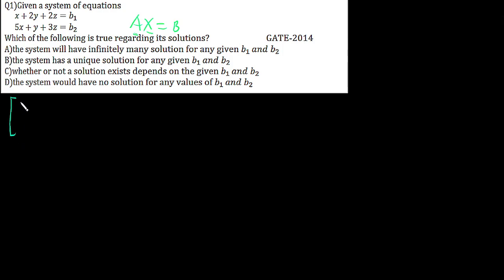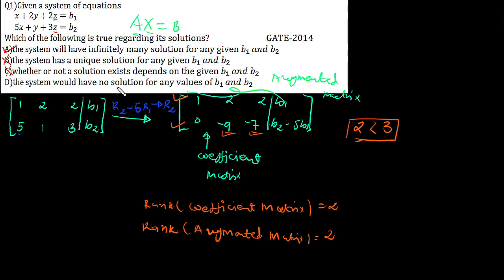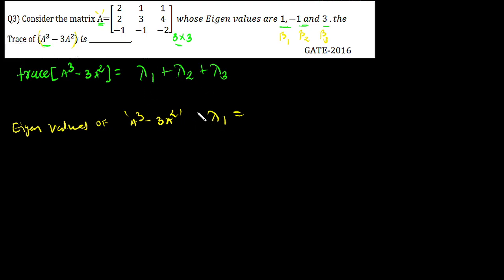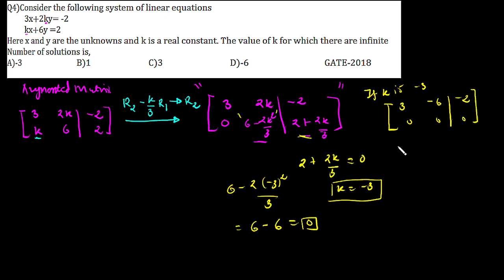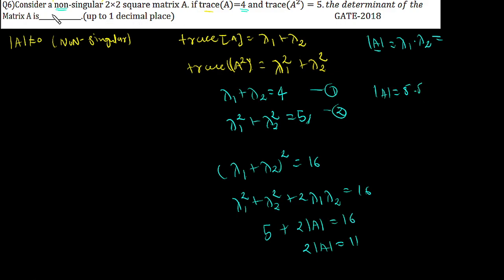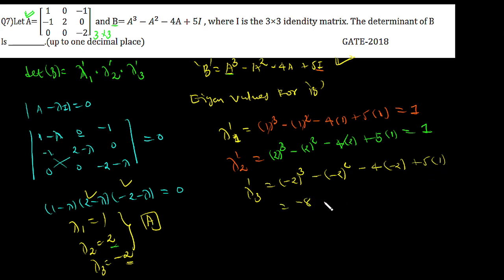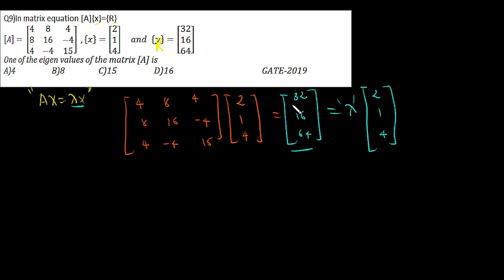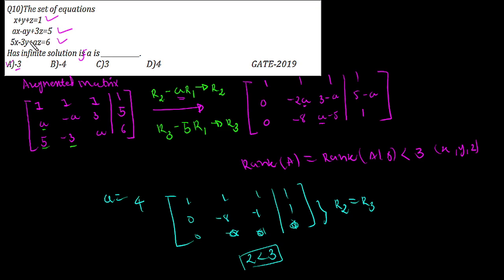linear Algebra GATE questions, part-20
I have solved some of the linear Algebra GATE previous years questions which are taken from different papers like ME, EE, CH, EC, IN, etc.